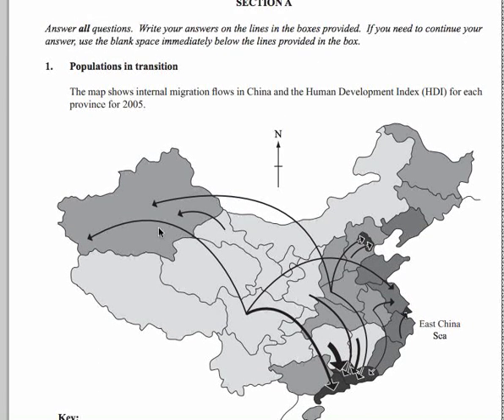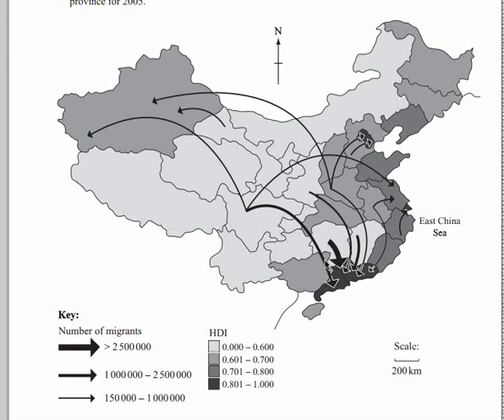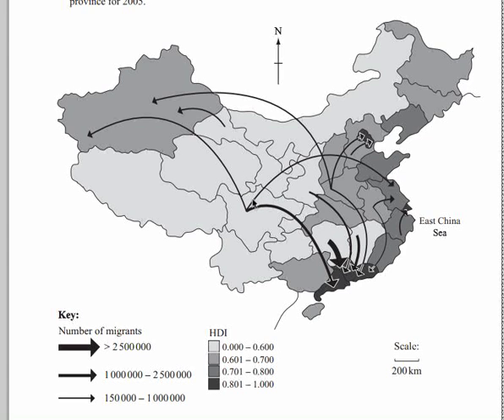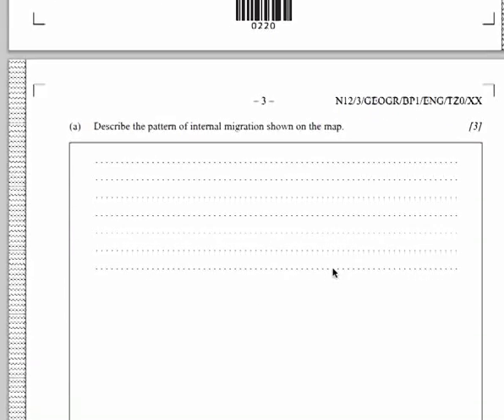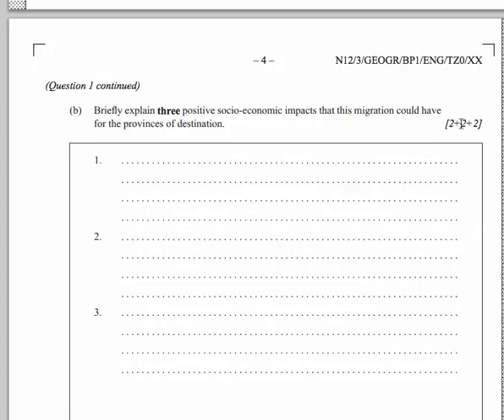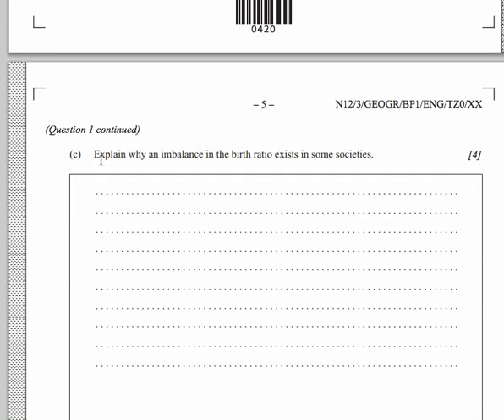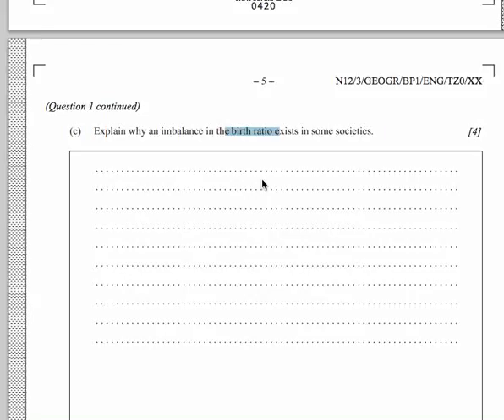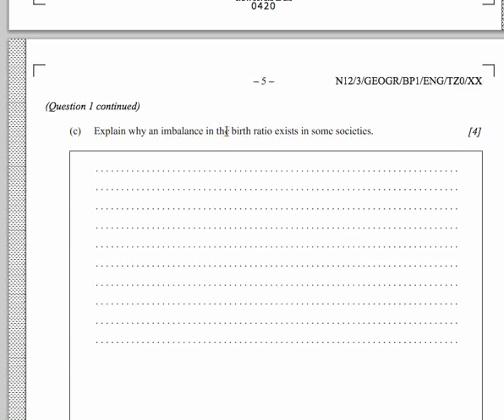population in tranistion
Population in transition Nov 2012